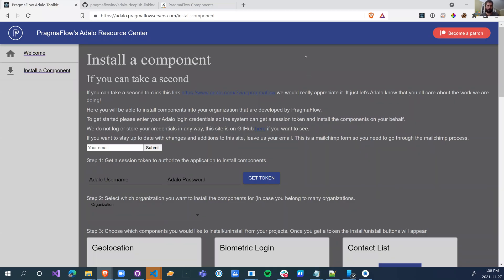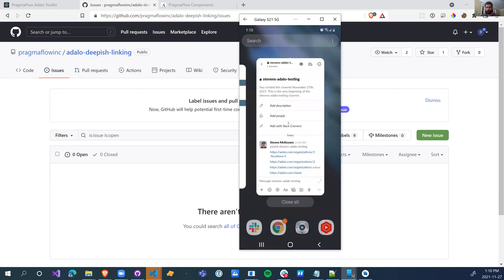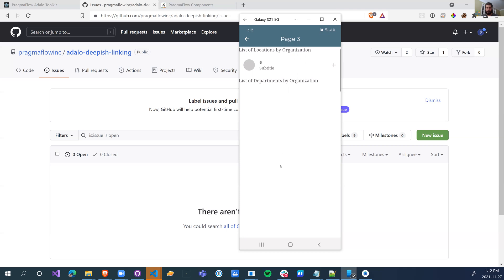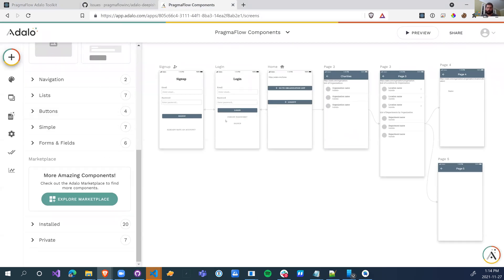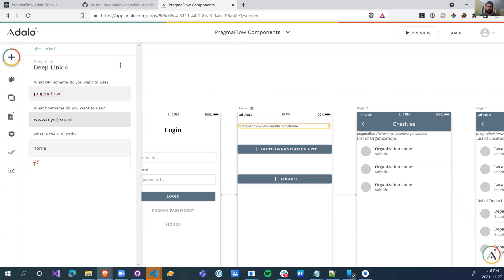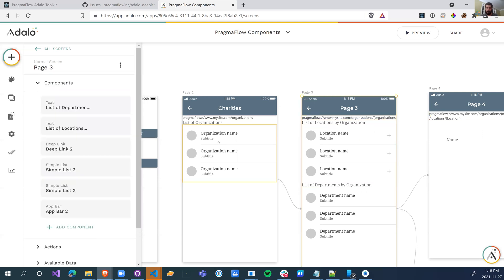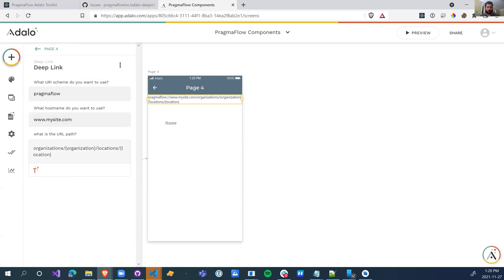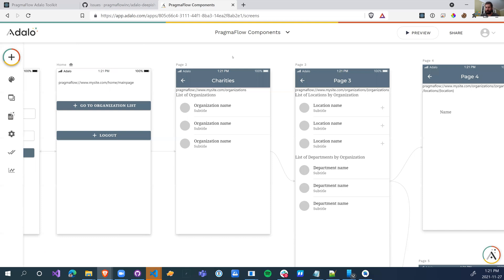Better Deep Linking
We rebuilt and packaged the deep linking component for the community. This is NOT for PWA, this is for Native (iOS and Android) only.